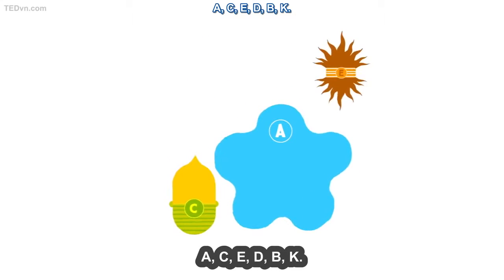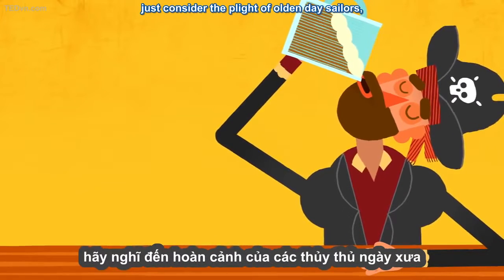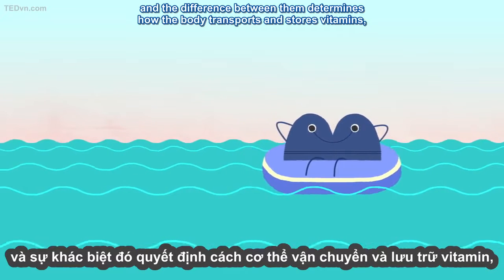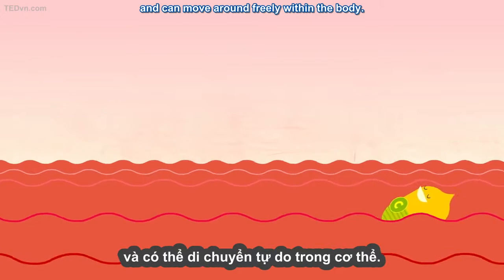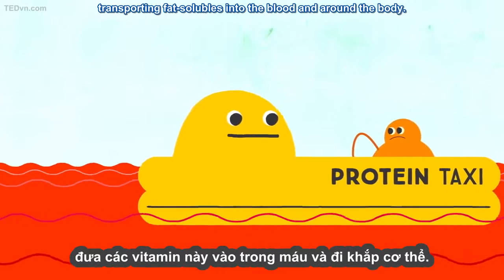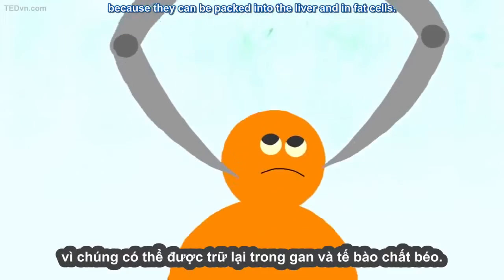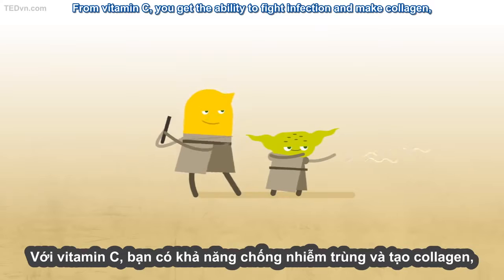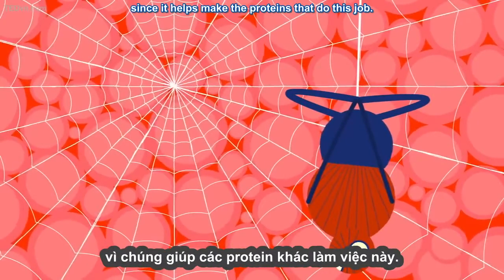[TED Vietsub] Vitamin hoạt động như thế nào? - Ginnie Trinh Nguyen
Trích TED-Ed: "Vitamin là những dưỡng chất giúp cơ thể ta hoạt động tốt. Chúng giúp tạo cơ, xương, tích trữ năng lượng, chữa lành vết thương và nhiều thứ khác. Nhưng cơ thể con người không thể tự tạo ra vitamin, vậy thì ta lấy vitamin từ đâu? Làm thế nào chúng đi vào cơ thể? Và tại sao chúng lại quan trọng như vậy? Ginnie Trinh Nguyen sẽ giúp chúng ta hiểu rõ hơn về vitamin qua đoạn video sau."